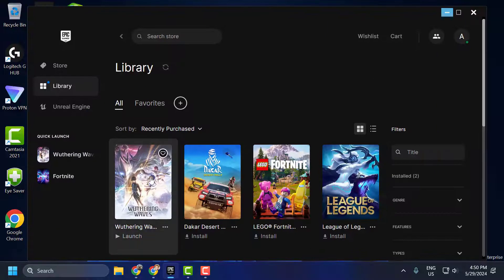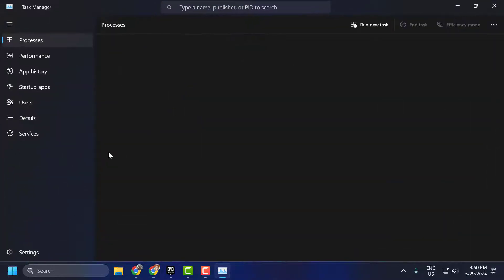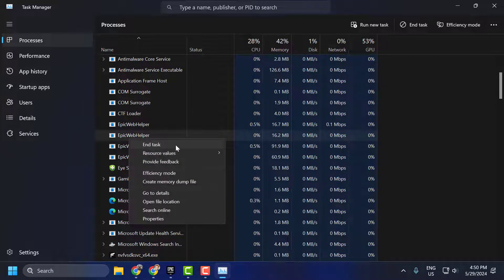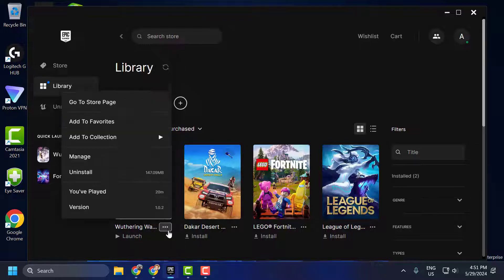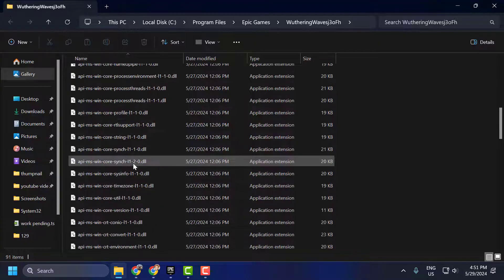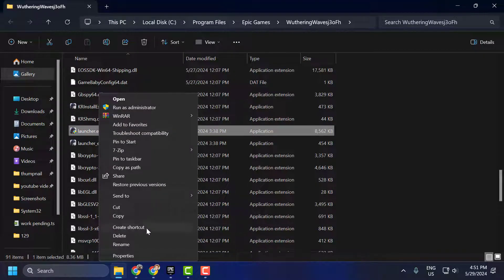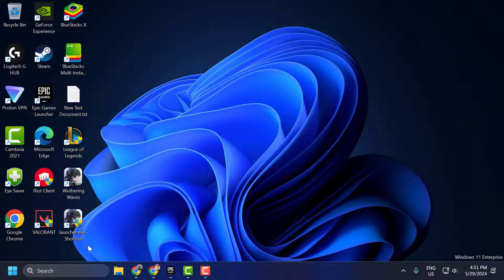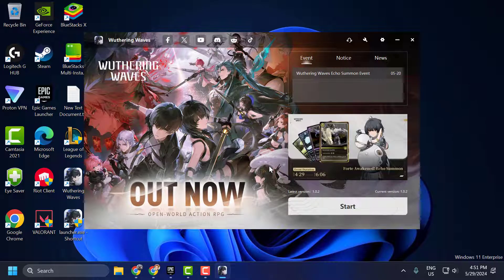How to Fix Wuthering Waves Running but Not Opening on Epic Games Launcher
If Wuthering Waves is running but not opening on the Epic Games Launcher, it can be due to issues like corrupted game files, software conflicts, or outdated drivers. This problem prevents players from accessing the game despite it appearing active. Troubleshooting these potential causes by verifying game files, updating drivers, and adjusting settings can help resolve the issue and allow the game to open properly.

00:00 Intro
00:11 Solution